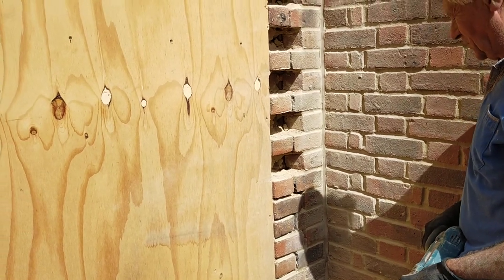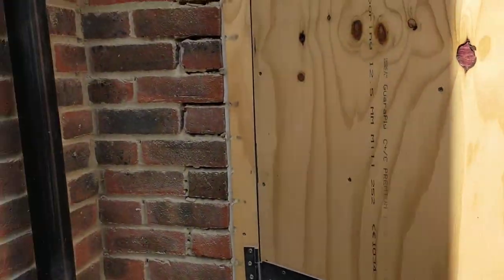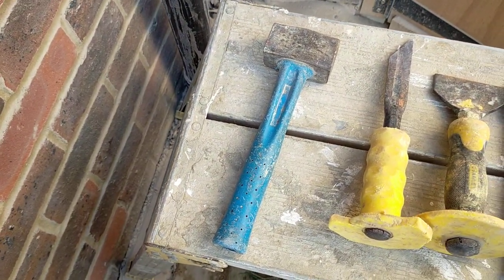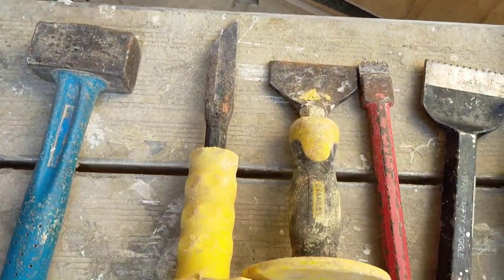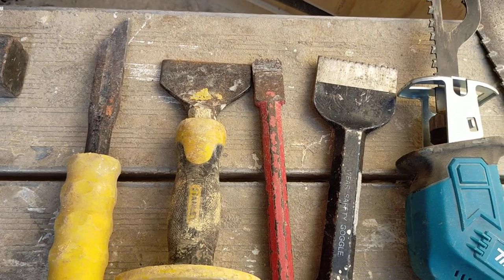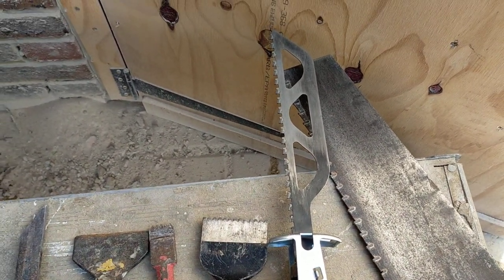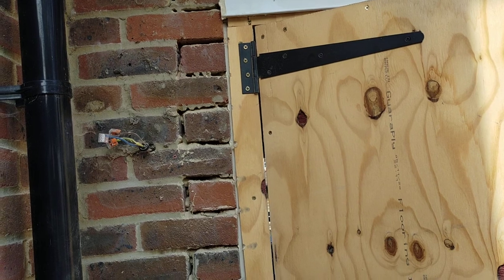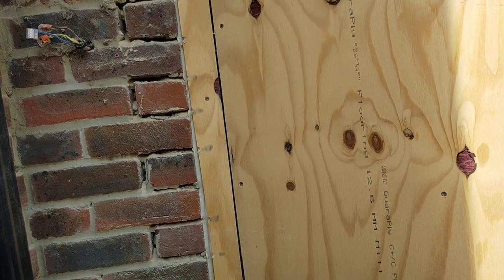Toothing out, better vid.